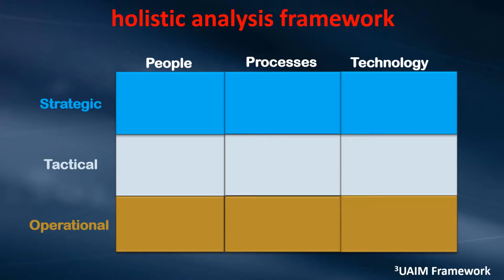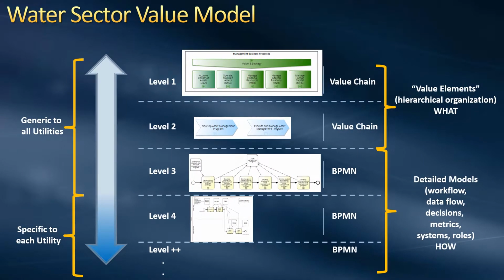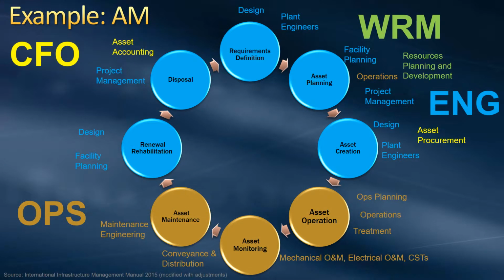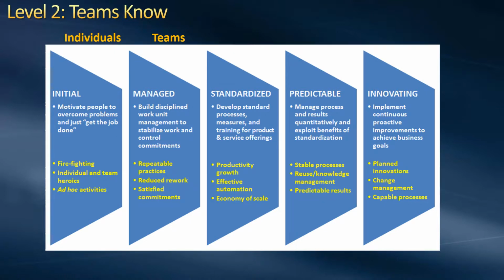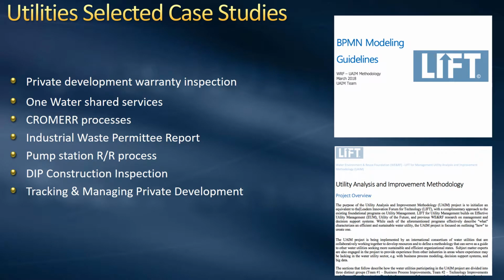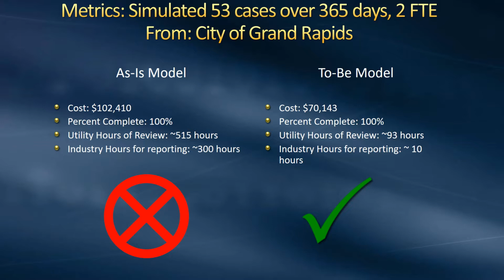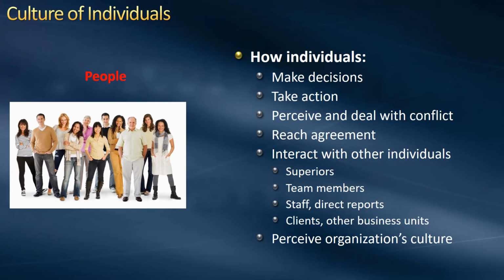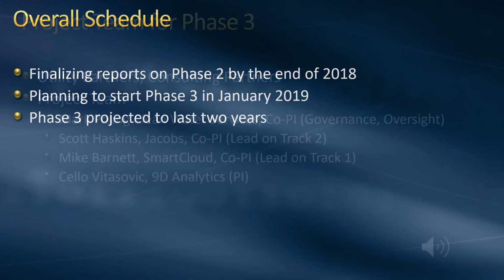L4M UAIM Overview